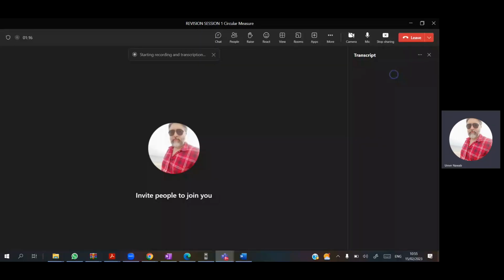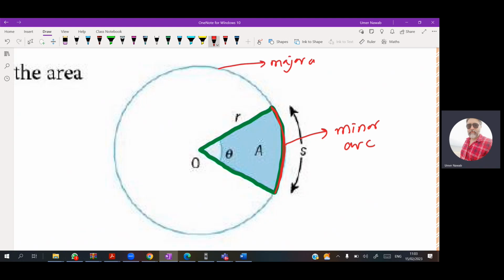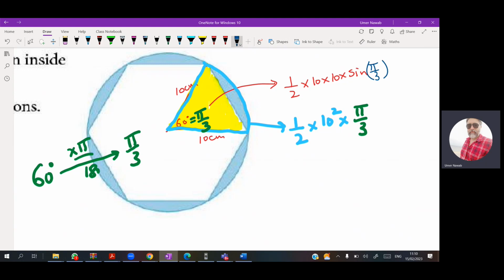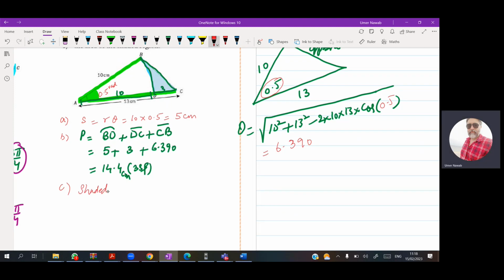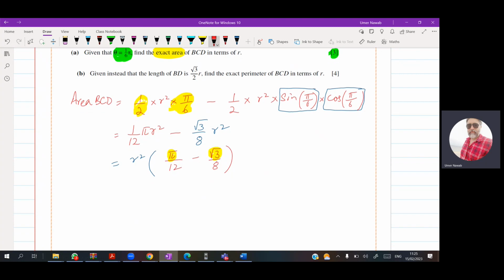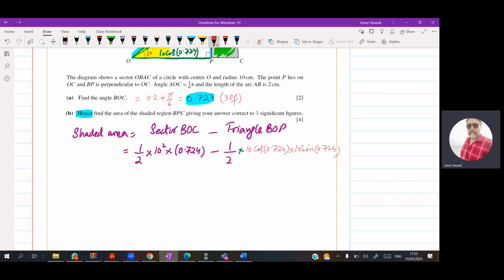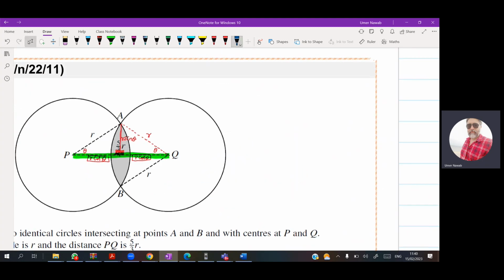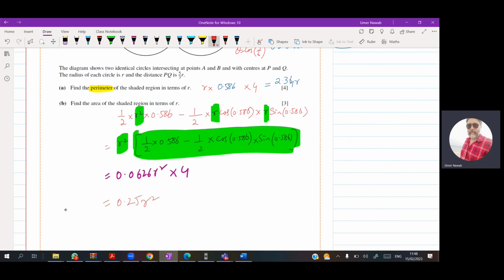11AS REVISION SESSION 1 EOT 2 Final Exam Pure Mathematics (Circular Measure) (9709)